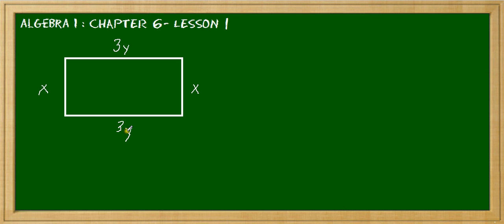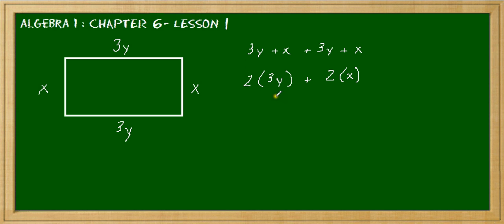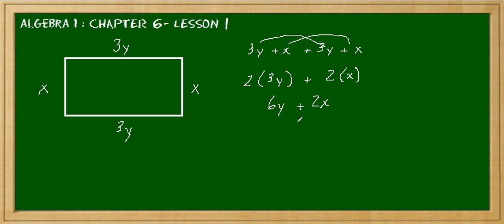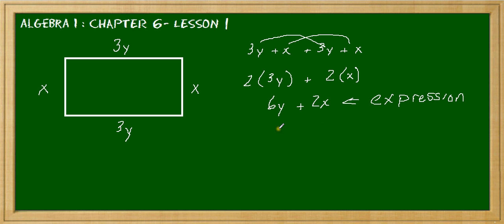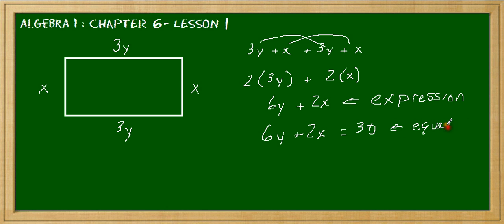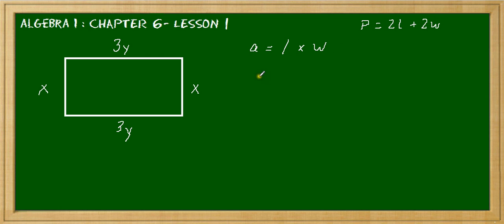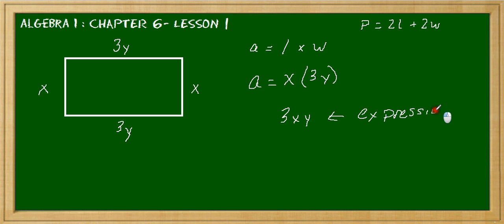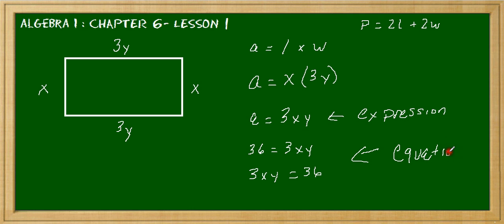06 01 06